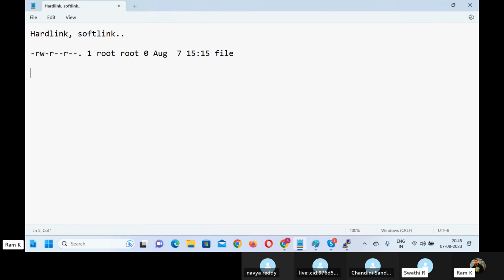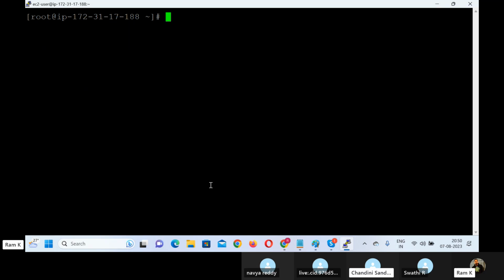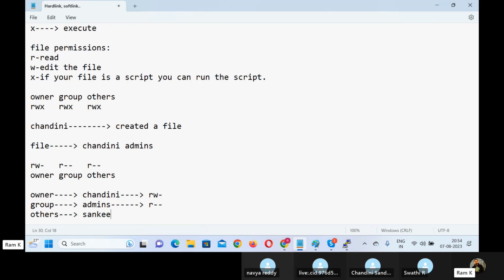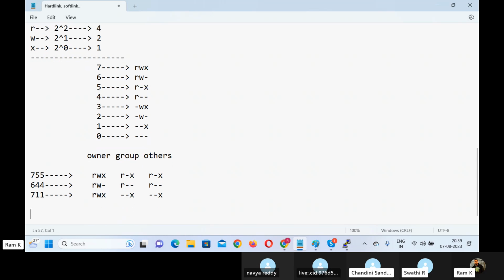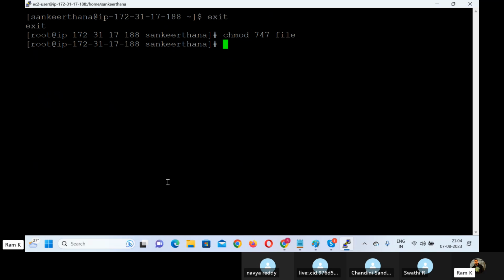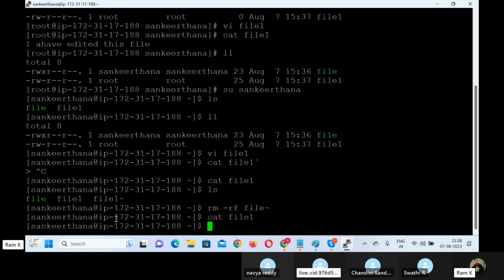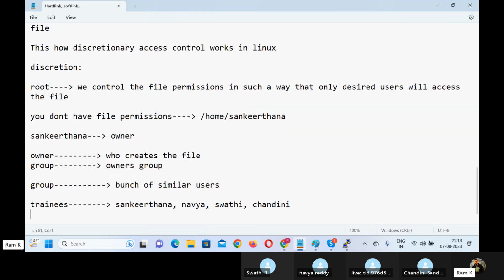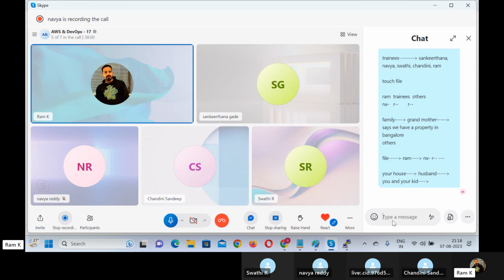Class 10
This DevOps Master’s Program makes you proficient in DevOps principles like CI/CD, Continuous Monitoring and Continuous Delivery, using tools like Puppet, Nagios, Chef, Docker, Git & Jenkins. It includes training on Linux, Python, Docker, Azure DevOps & AWS DevOps Certification Training. In this Master program in DevOps training and certification to professionals and corporates on Deployment and automation using DevOps tools – Linux, AWS, Python, Ansible, GIT, Jenkins, and Docker. The main goal of the Certified DevOps Master course is to share a deep understanding of DevOps right from the cultural change and leading to an understanding of various roles & responsibilities, cross-functional team structure, and the importance of automation for achieving benefits from successful DevOps implementation.